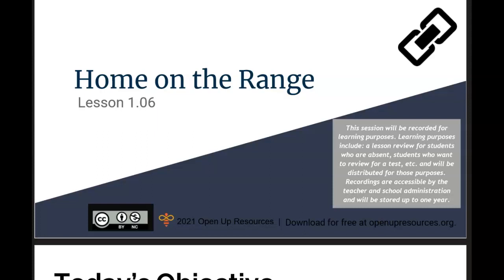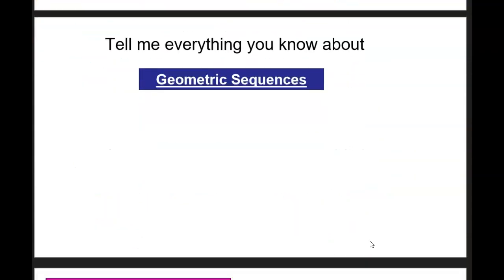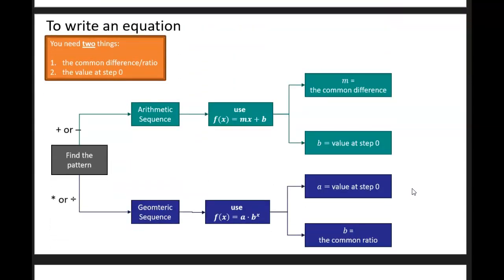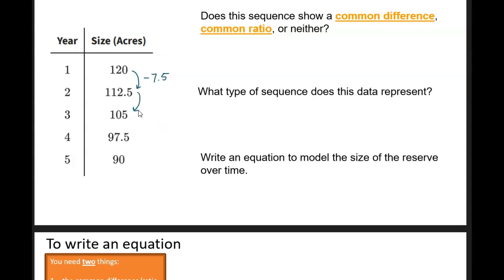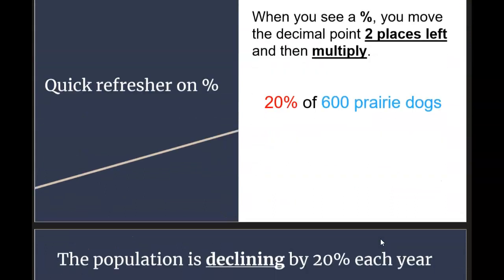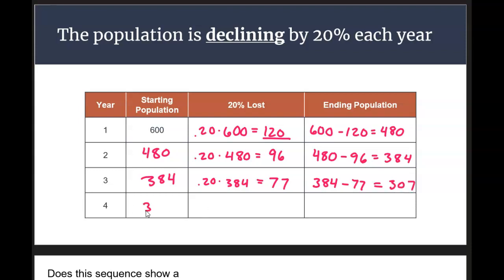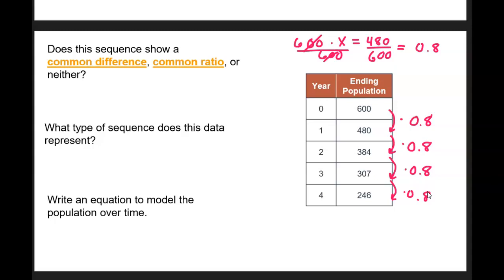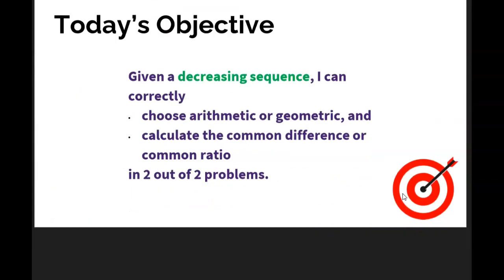1.06 Home on the Range